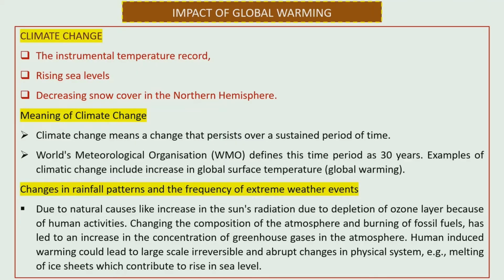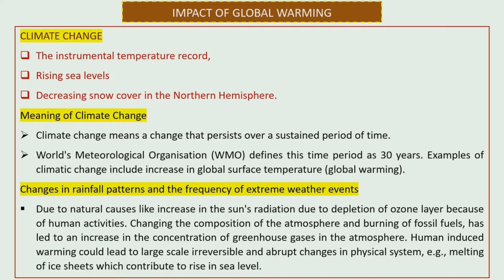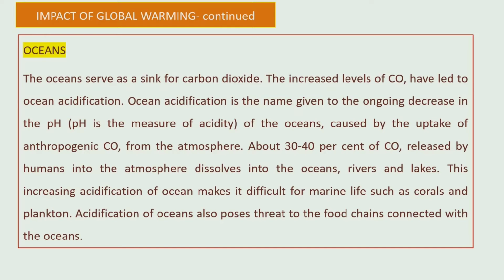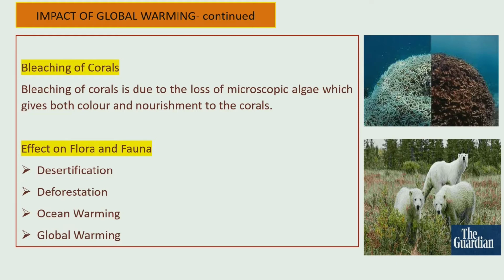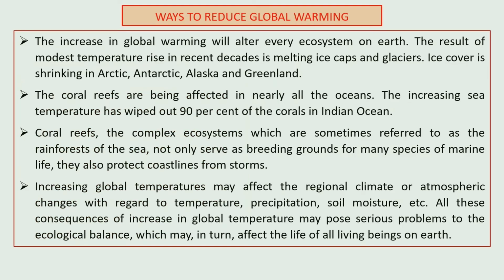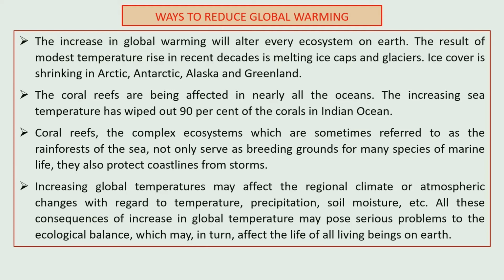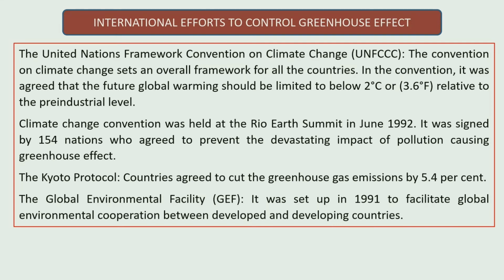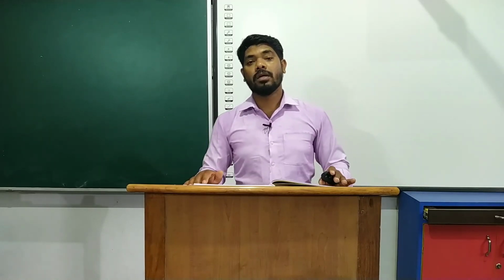Class 7 icse Geography Atmosphere, Impact of global warming and ways to reduce global warming